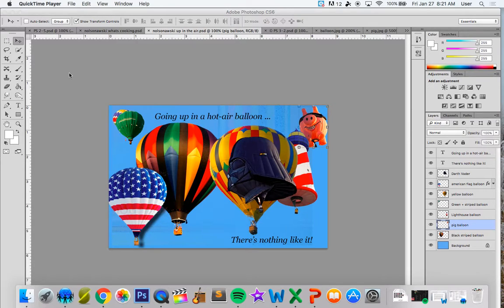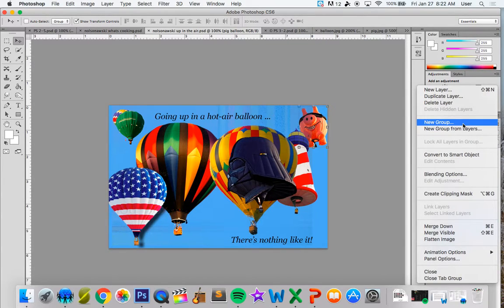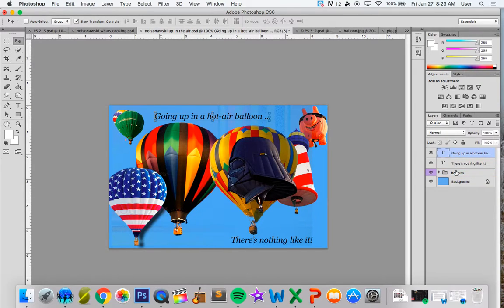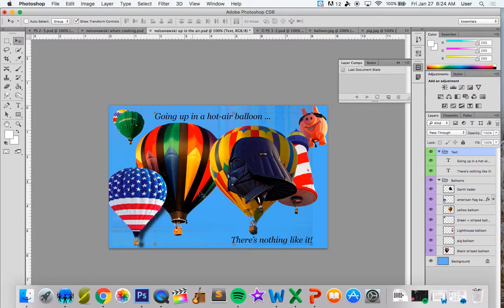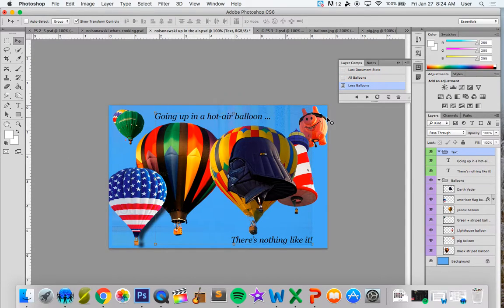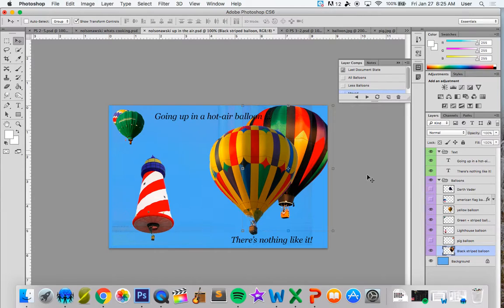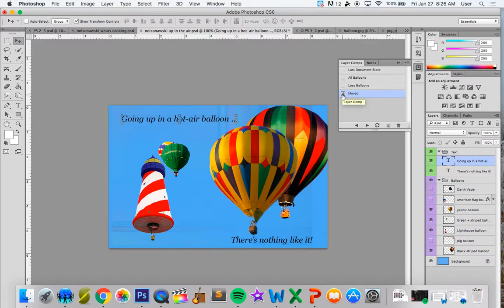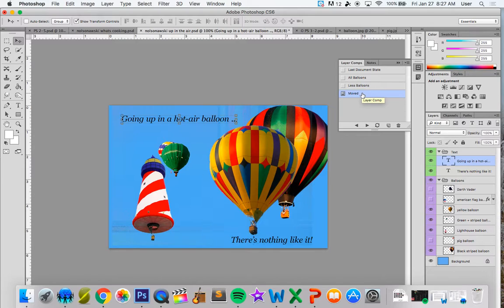layer comps & groups